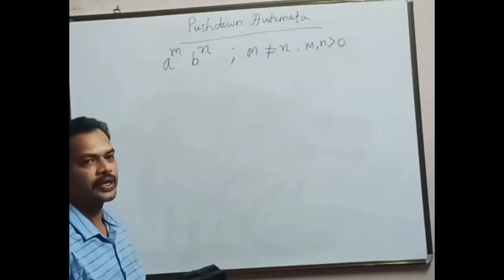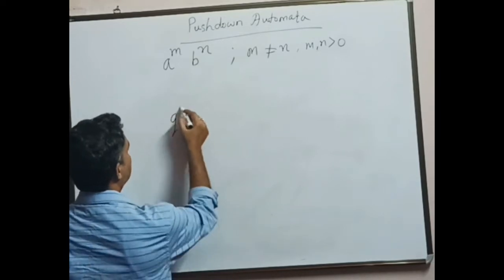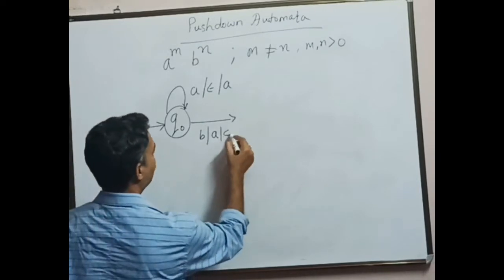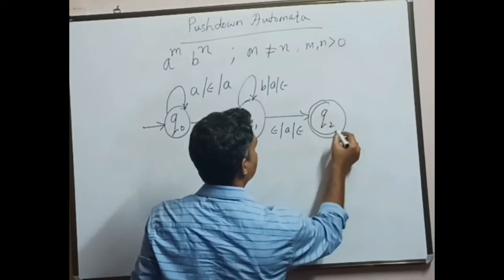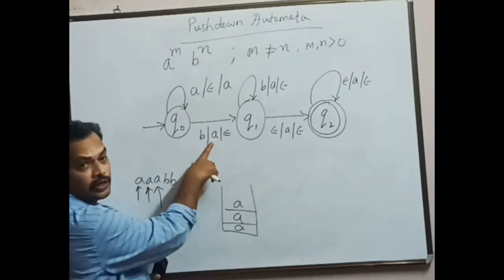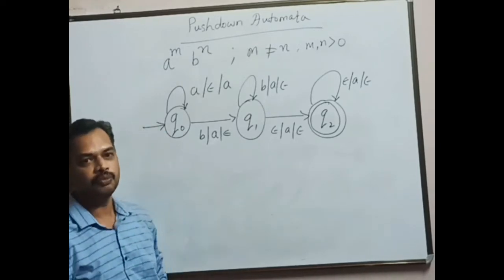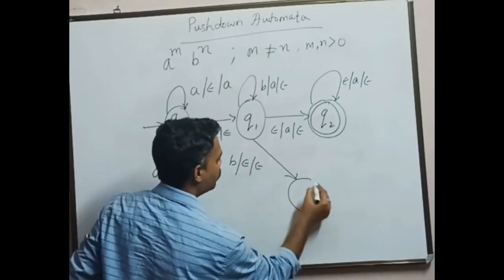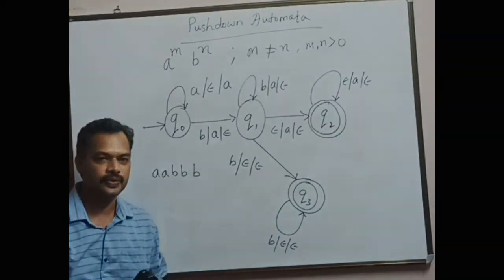PDA for a^mb^n | m not equal to n ;m, n greater than 0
This is a video about Push Down Automata design